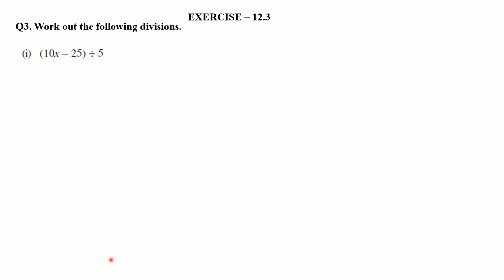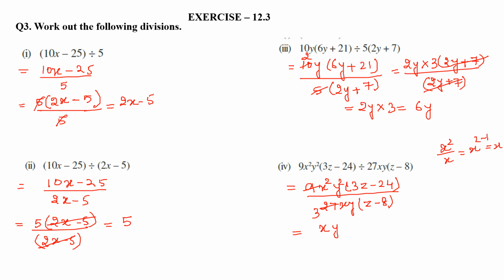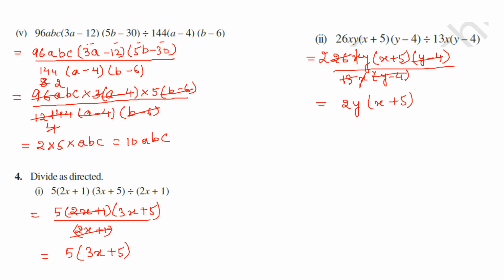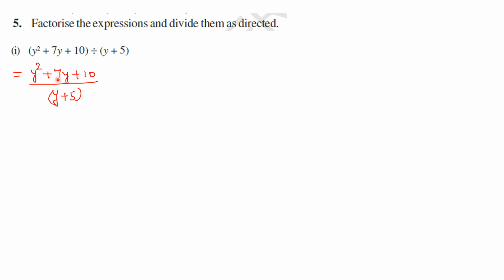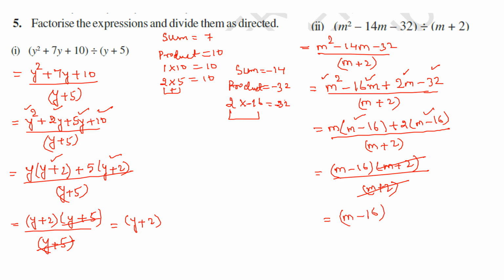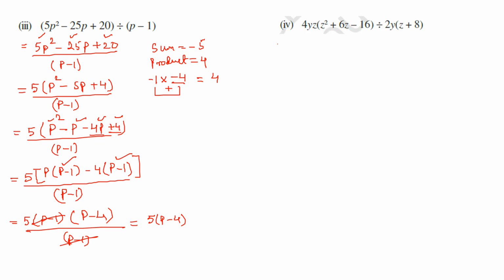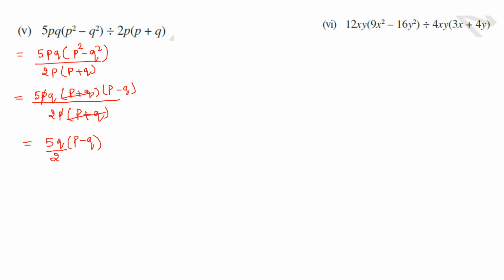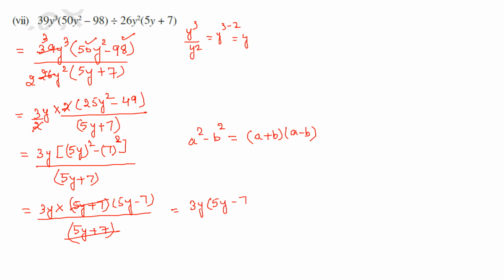CLASS 8 | DIVISION OF ALGEBRAIC EXPRESSIONS | EXERCISE 12.3 Q3, Q4 AND Q5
In this video I have solved Ex 12.3 Q 3, Q4 and Q5 of Grade 8 NCERT Textbook. All the questions are based on Division of algebraic expressions.